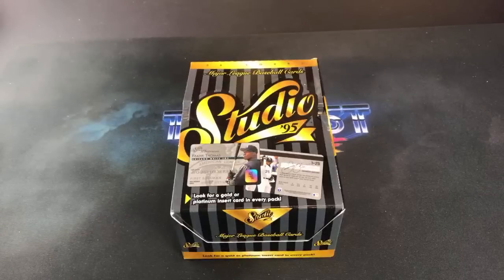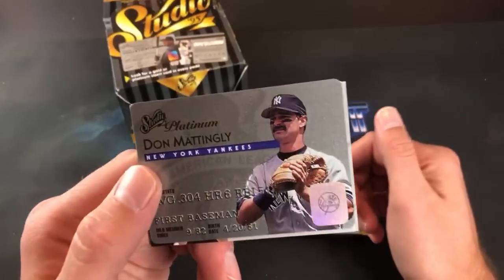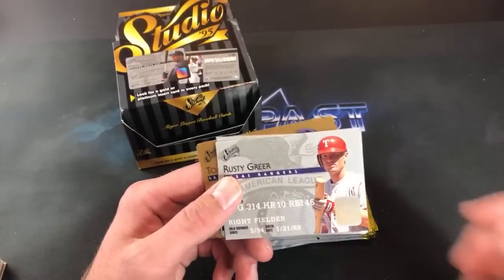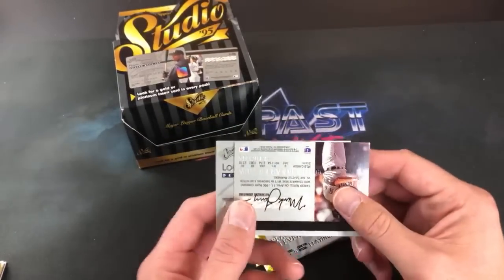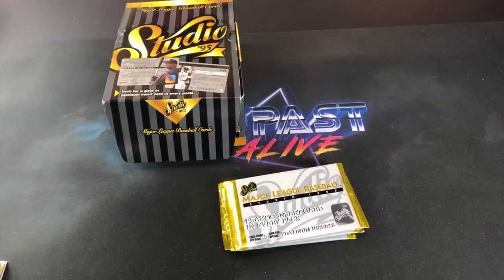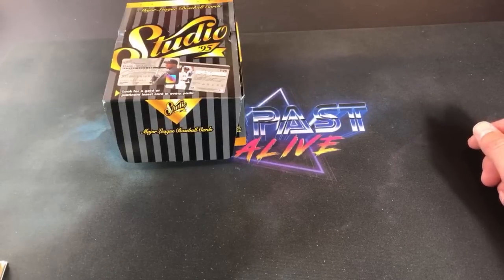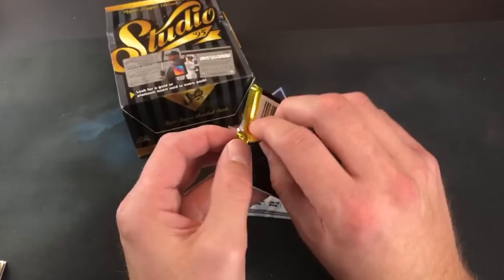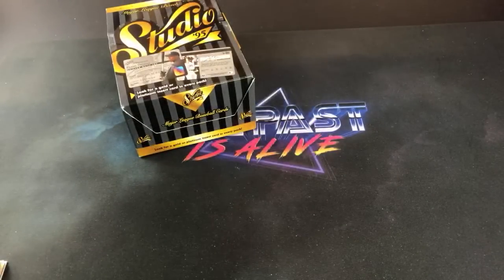1995 STUDIO BASEBALL - Turn Back the Clock Tuesday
Tonight we are heading back to 1995 and ripping a box of the unique 1995 Studio. I enjoyed these cards as a kid...let's see if they still hold up almost 25 years later.

Check out some of my personal toy collection on IG here -